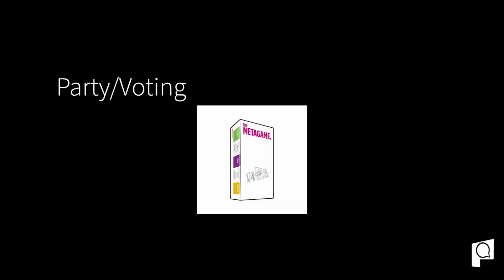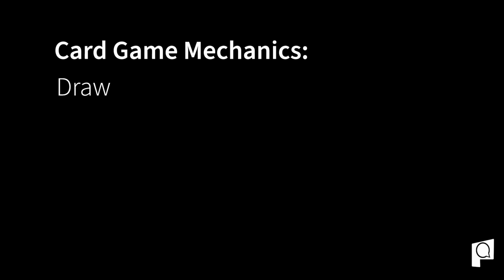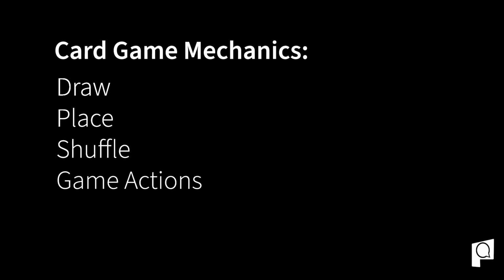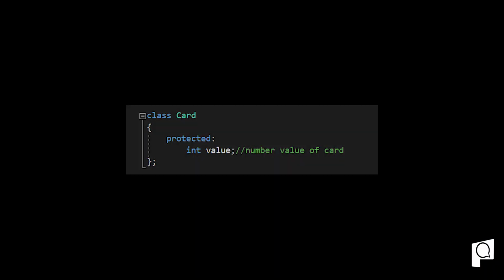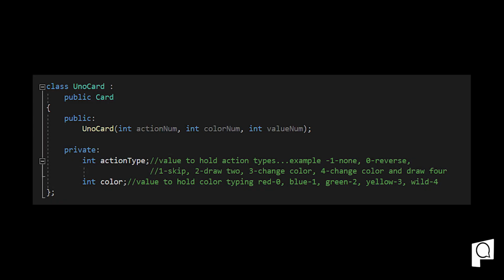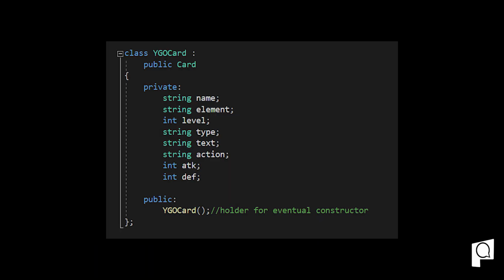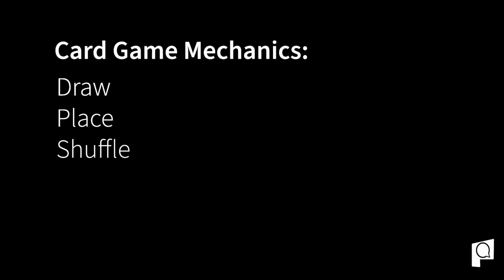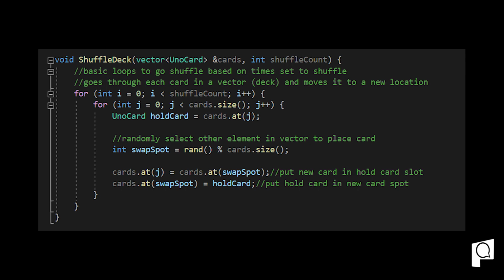Paul Programs Card Game Basics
Hi Everyone!

This video we take a look at some basic card game mechanics. With the basics known and some imagination you can create your own card games without needing coding expertise.

Filming Gear:
My Updated Gaming Rig (Details soon)
Light Panels and Ring Lights